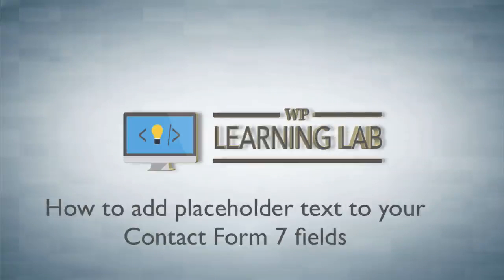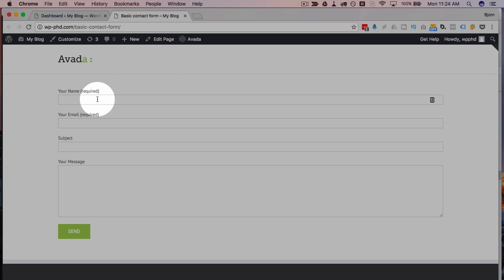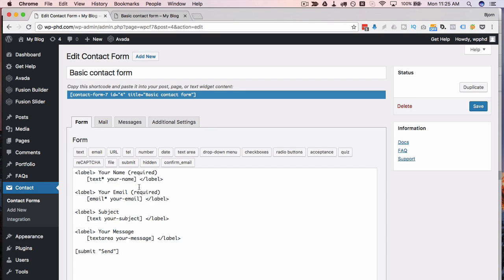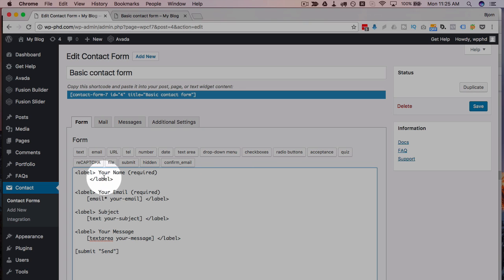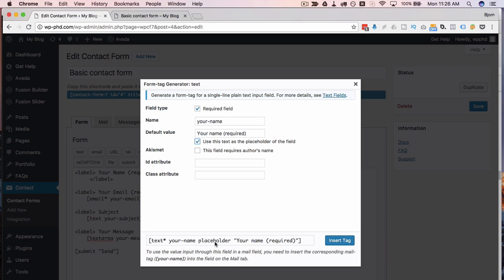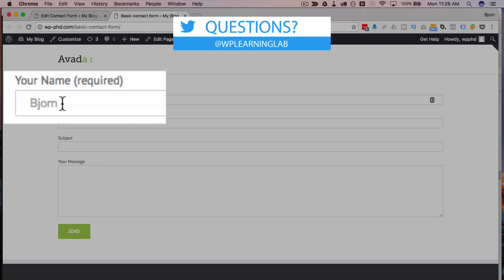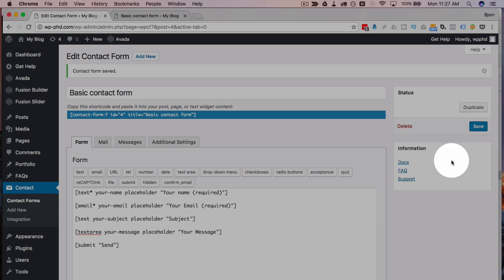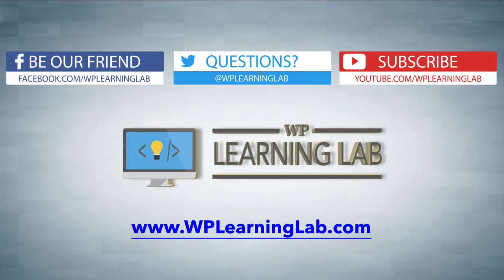Easily Add Contact Form 7 Placeholder Text To Any Input Field | Contact Form 7 Tutorials Part 14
Easily Add Contact Form 7 Placeholder Text To Any Input Field | WP Learning Lab

Contact Form 7 placeholder text makes your contact form much more user-friendly.  You can use placeholder text to give the user more information or you can use it to replace field labels.

By eliminating field labels you can substantially reduce the space your form takes up. So if you need to conserve space or if you're thinking "mobile first", using contact form 7 placeholder text may be a good move for you.

Luckily, adding placeholder text is super easy, but first you have to create a contact form.  If you've yet, here's a tutorial on how to do it

Now that you have a form, let's add place holder text.

First, go to the form editor.

Then click into any of your form in put fields and add

placeholder "YOUR PLACEHOLDER TEXT HERE"

A complete input field would look like this:

[text* your-name placeholder "Your name (required)"]

That will create a text input field that is required and the place holder text will be "Your name (required)".

That's the manual way of adding place holder text.  There is a more user-friendly way, but it takes a little longer. Here's how to do it.

Click into your form where you want the input field to be and click on the 'text' button above the editor to open the new field dialogue box.

In the dialogue box enter the details as desired and then put the text you want to be the placeholder text in the Default value field.

Below the Default value field make sure you check the box beside "Use this text as the placeholder of the field".

That will create the text as a placeholder.

Click Insert Tag when you're done.

The code to create this field will look just like the code from above.